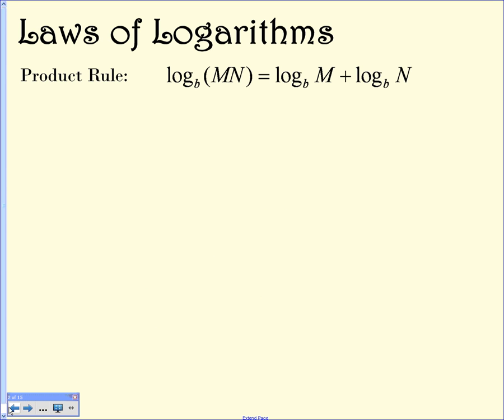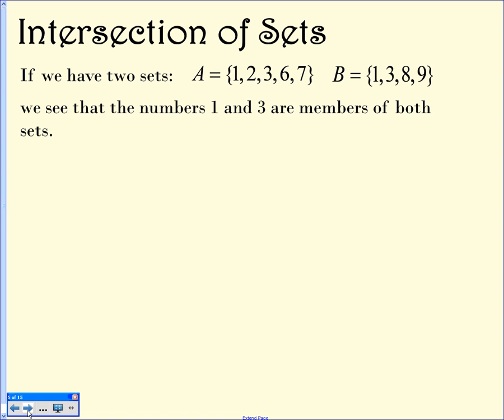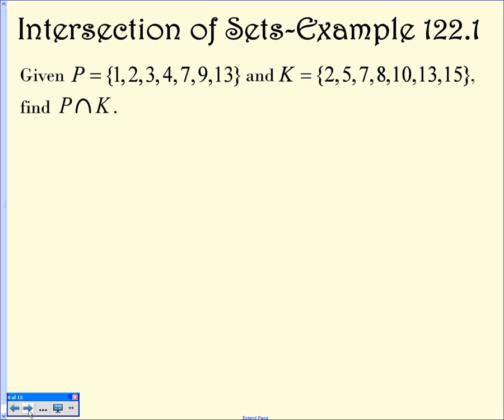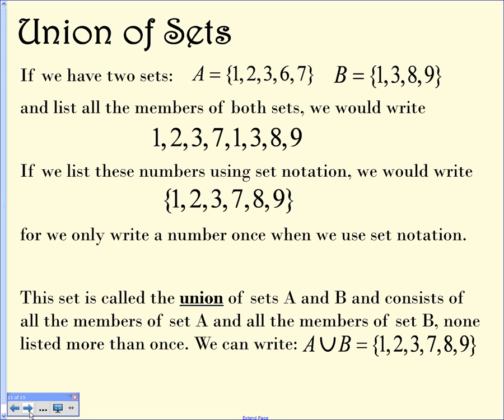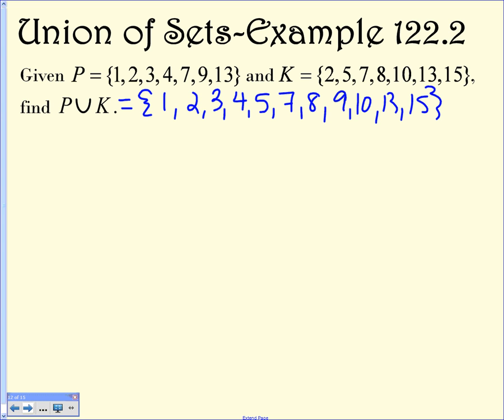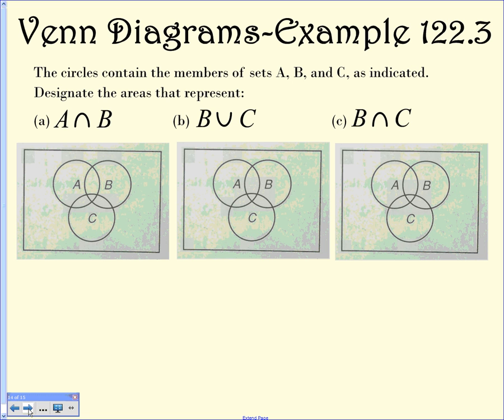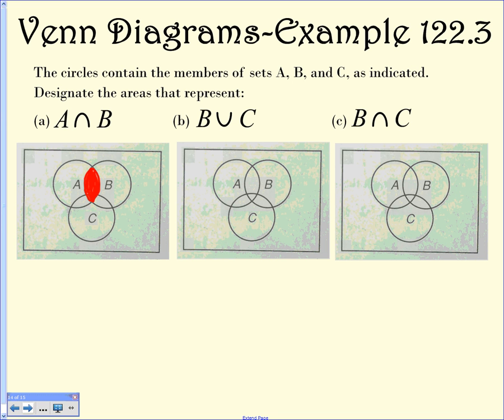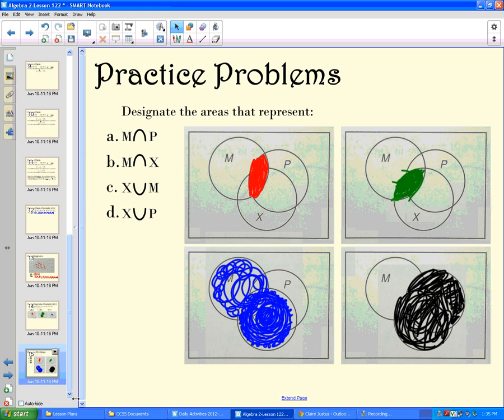Saxon Algebra II Lesson 122